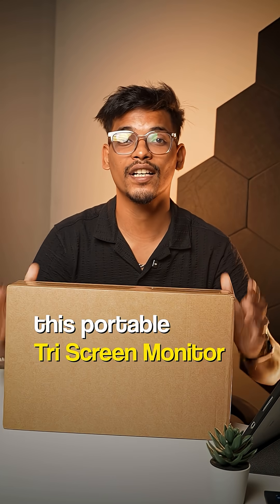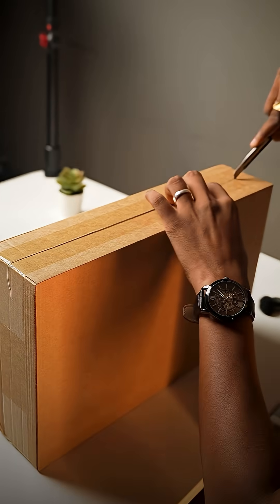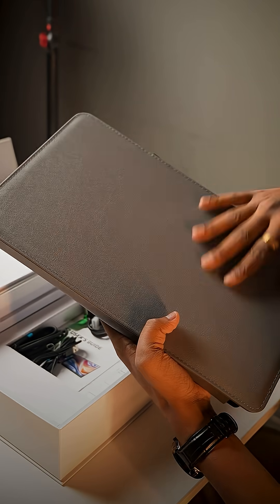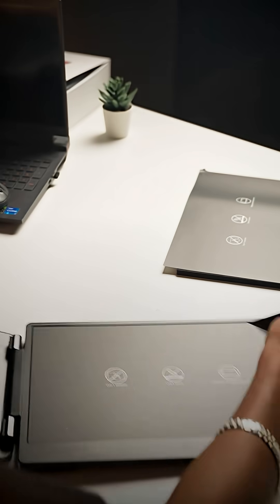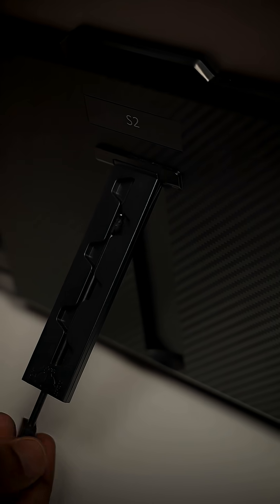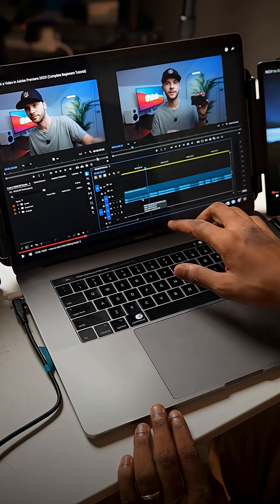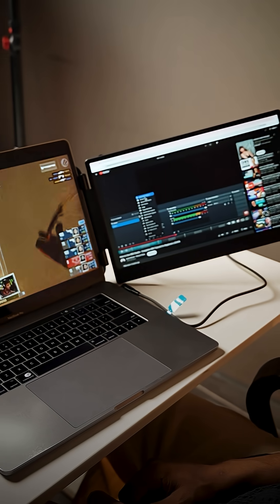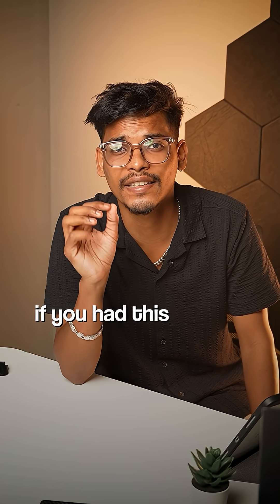Triple Your Laptop Power with Ofia S2 Tri-Screen 💻🔥 | Best Portable Monitor 2025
1 cable. 3 screens. Zero hassle. The Ofia S2 Tri-Screen is the ultimate productivity hack for editing, gaming, trading, and work on-the-go. Lightweight, foldable, and super easy to use. Watch how it transforms any laptop into a powerhouse setup!